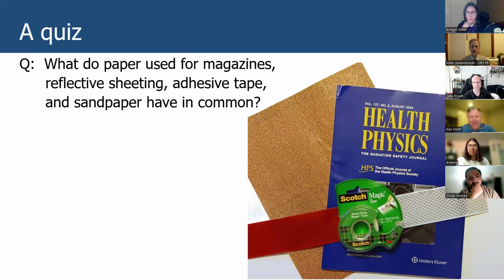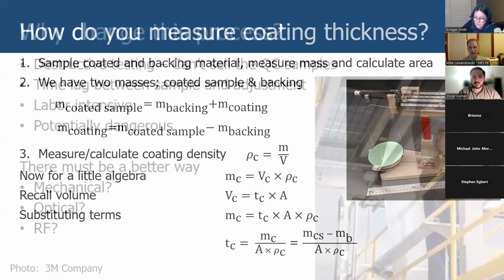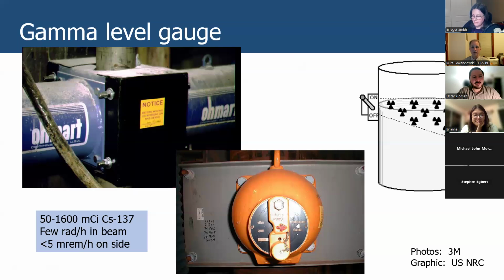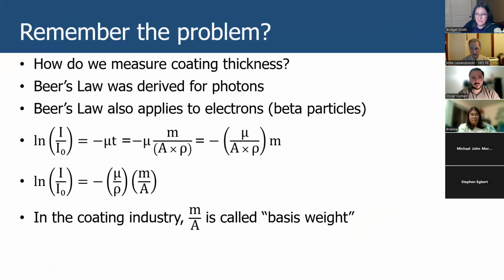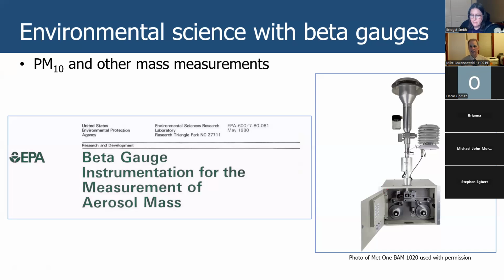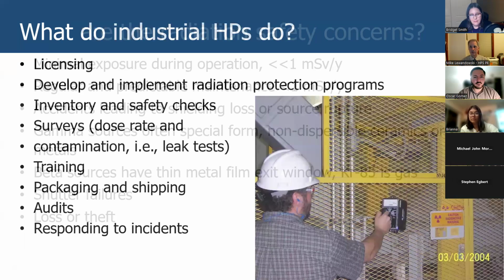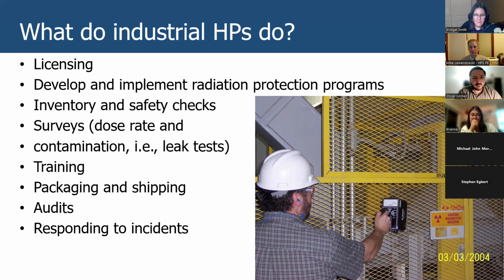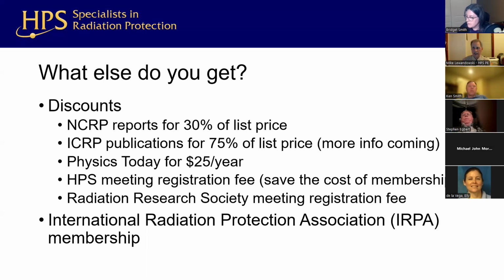San Diego HPS Chapter Meeting January 30, 2025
Mike Lewandoski, HPS President Elect Speaks on "Radiation Gauging: A Practical Application of Basic Science